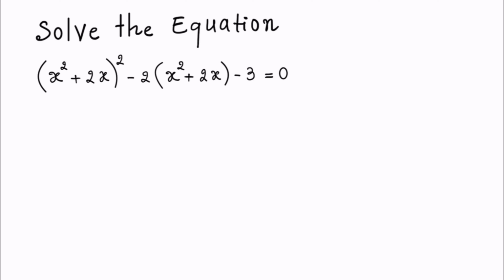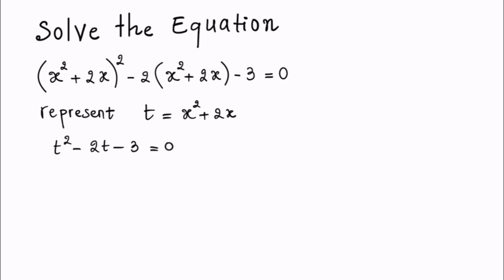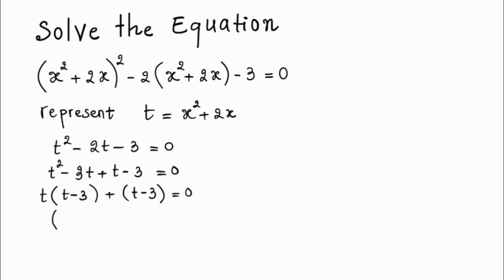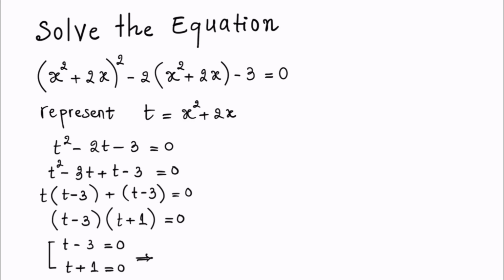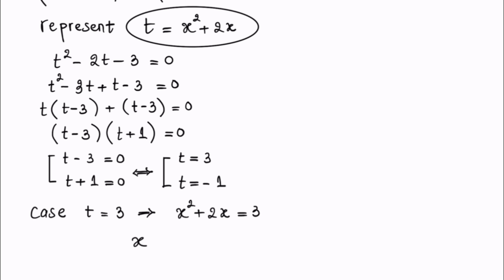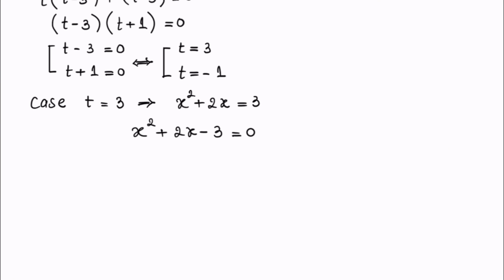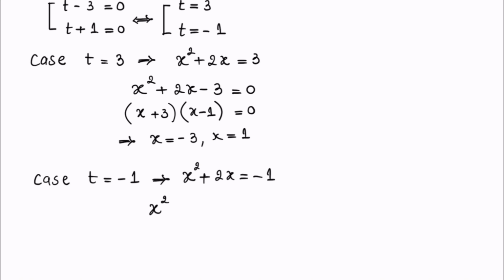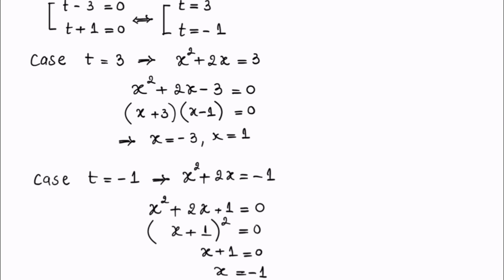Quadratic in Disguise: Solve This Hidden Equation!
This tricky math equation looks complex — but it hides a simple quadratic structure! 🧠
Watch as we reveal the hidden pattern behind and solve it step by step with clear reasoning and logical tricks.
Perfect for students preparing for algebra exams or anyone who loves solving puzzles that test their problem-solving skills.

Learn how to transform, simplify, and solve like a genius! ✍️